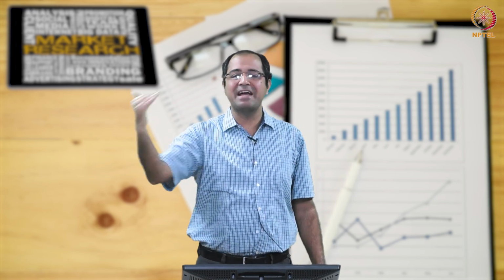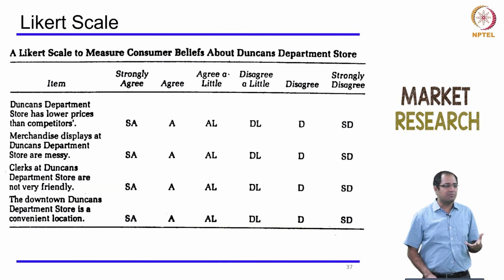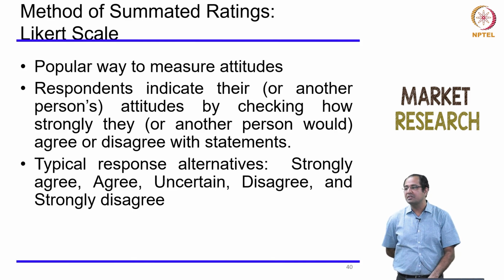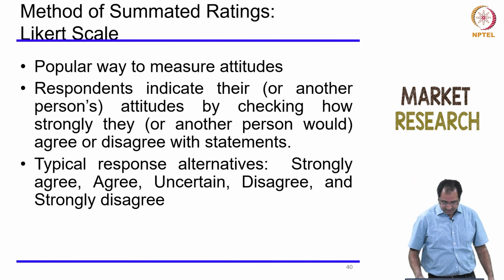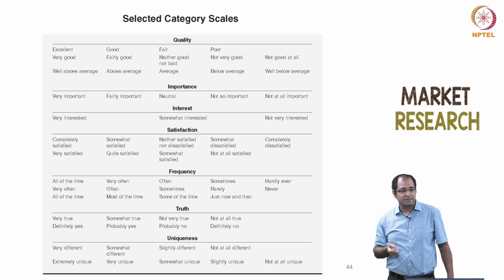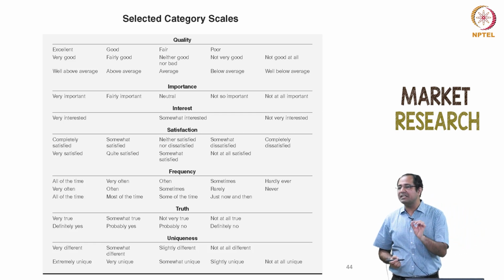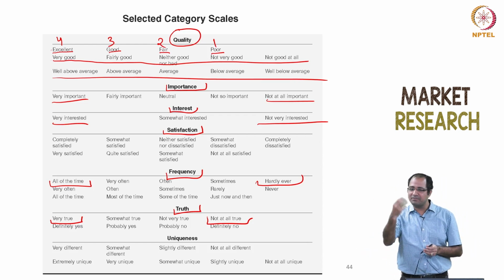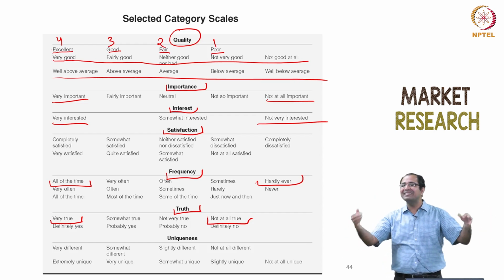Measurement and Scaling: Non Comparative Scaling - Likert Item Scales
Itemized Rating Scales, Likert Scale